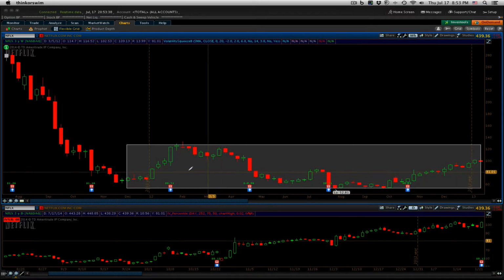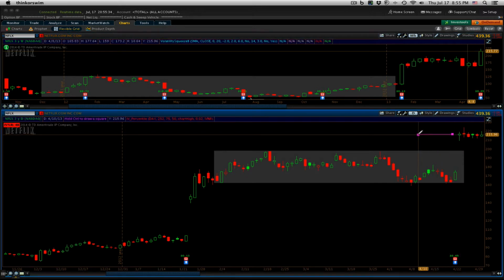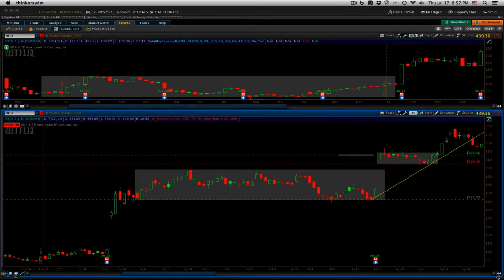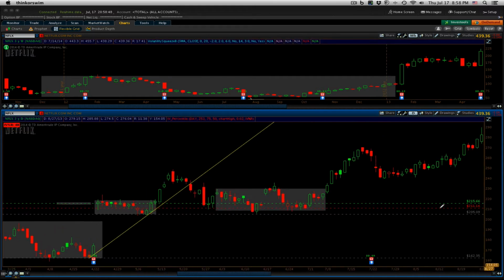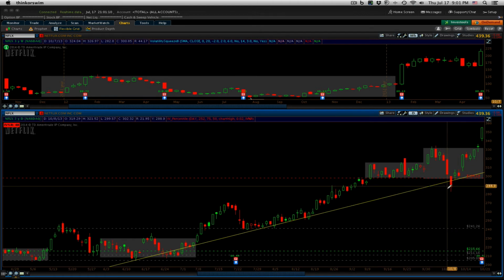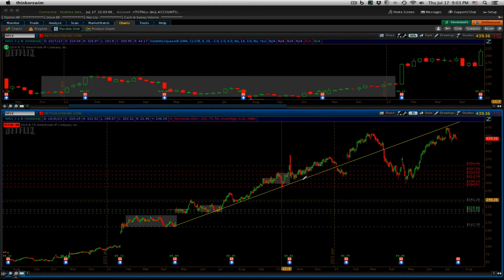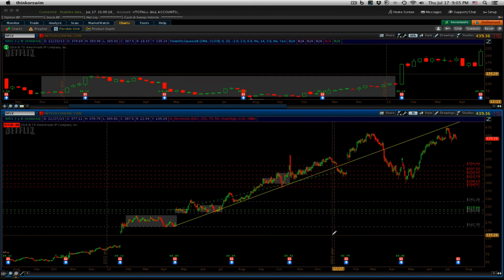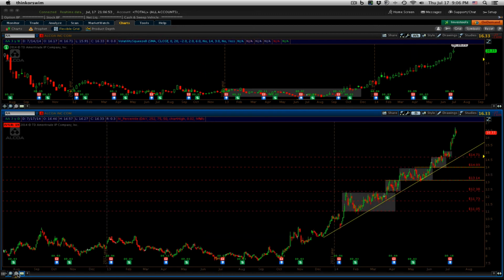Anatomy of a Trade: Netflix ($NFLX)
Ever want to look over someones should to watch them trade stocks?  This is the system I use for entering trades and trailing stops higher until our exit.  In this video we will review actual trades I had in Netflix ($NFLX) and Alcoa ($AA) to get a sense of the simplified system I use.

If you want to become a Premium Member and follow along with our Model Portfolio and Nightly Strategy Sessions to get started